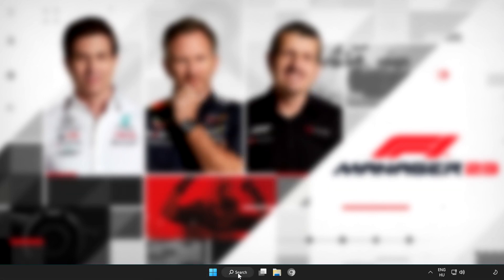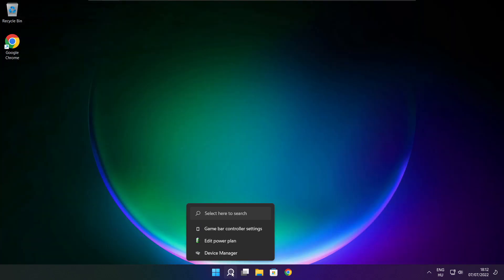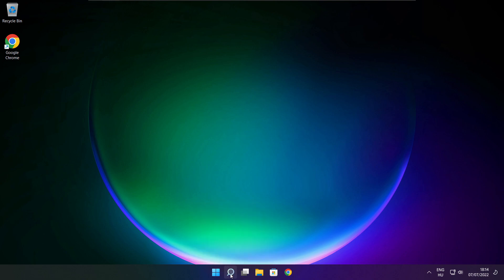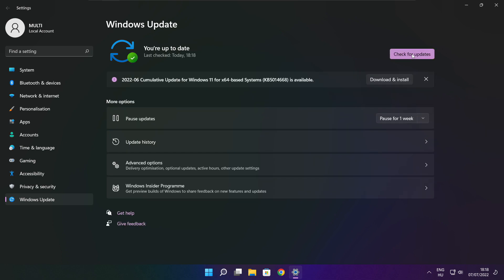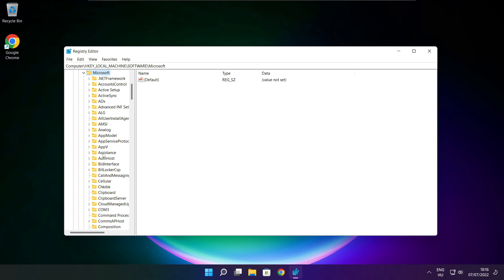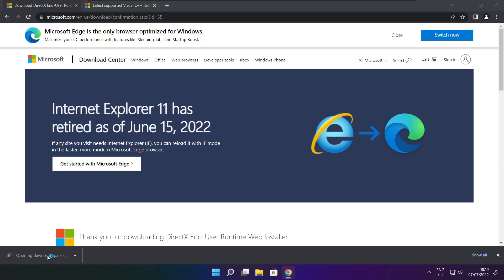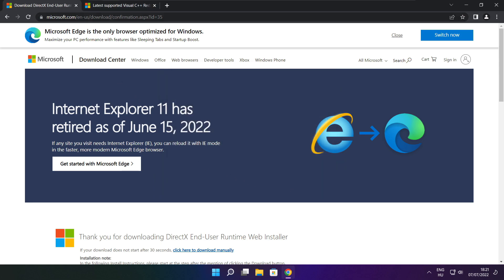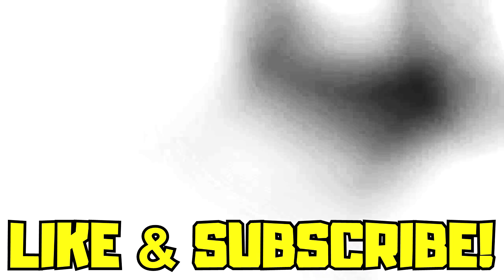How to FIX F1 Manager 2023 Low FPS Drops | FPS BOOST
In this video I am going to show How to FIX F1 Manager 2023 Low FPS Drops | FPS BOOST

FIX F1 Manager 2023 FPS Problems | LOW FPS/FPS DROP/BOOST FPS/OPTIMIZE FPS/STUTTERING ISSUE/IMPROVE FPS/LOW END PC/ULTIMATE FPS INCREASE

🖥️ PC Specs:
CPU: Intel Core i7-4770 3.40GHz
Memory: 16GB HyperX DDR3
HDD: Toshiba 1TB
SSD: Kingston 240GB
Graphics Card: ASUS GeForce RTX 3060 12GB GDDR6
Operating System: Windows 10/11